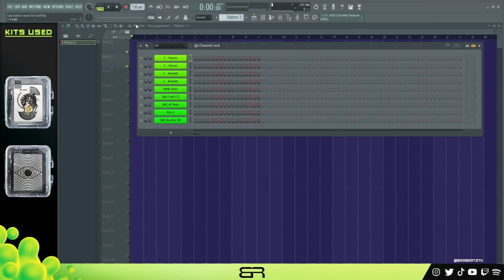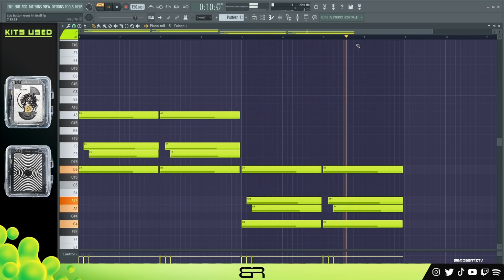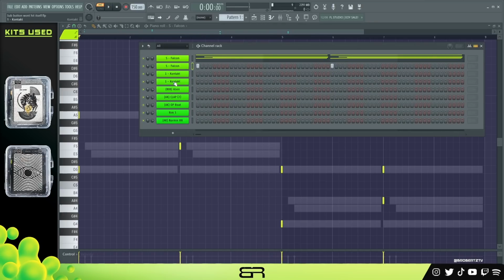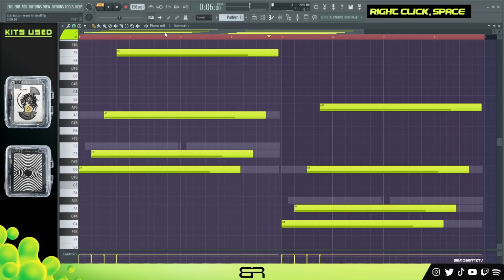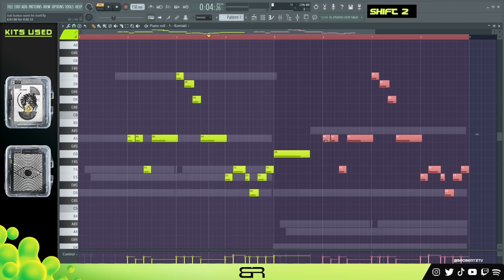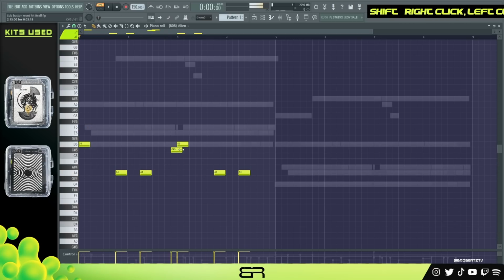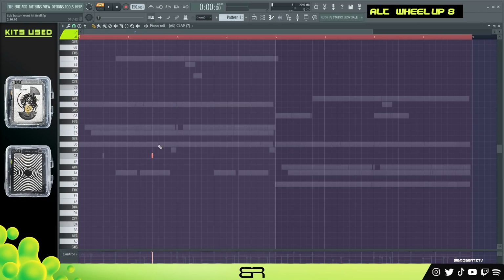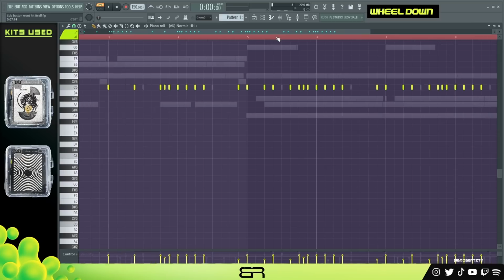How To Make Smooth DARK Beats That Anyone Can Rap On Easily!💰💯 | FL Studio 20 Tutorial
Subscrrribe! Appreciate thy support! 🙏⚡

00:00 - Subscribe
00:29 - Chords (Falcon)
02:04 - Layering (Falcon)
03:31 - Piano (Noire)
04:49 - Guitar
07:04 - 808 (AK 808 Kit)
08:29 - Drums (Akimbo DK)